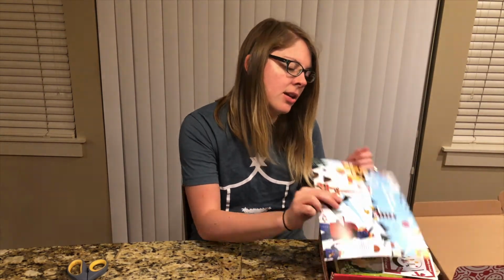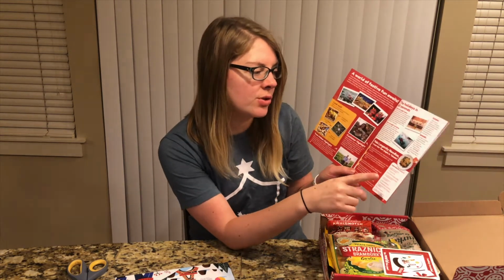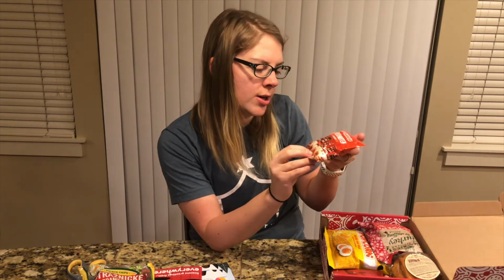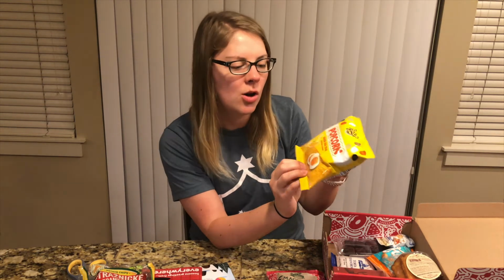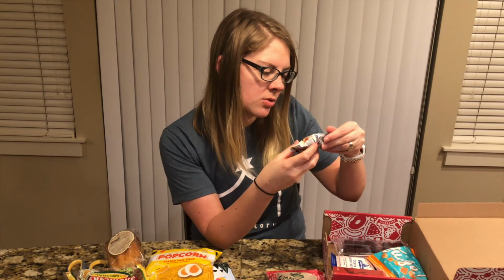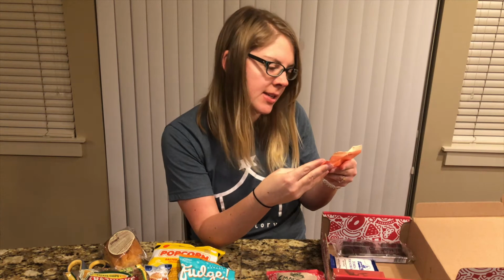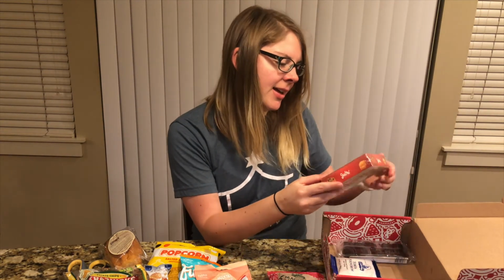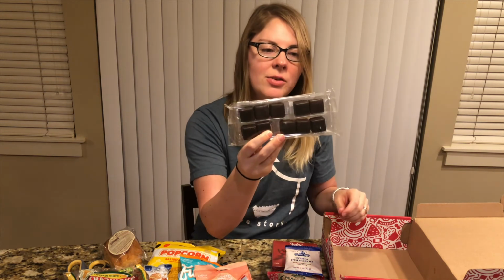Universal Yums Unboxing - Holiday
Tis the holiday season, and we received a special box in the mail to try just in time! Come along as we try new treats through our Universal Yum subscription. This month was a little different. We were able to try different holiday treats from multiple different countries!

Integrity statement: All opinions expressed are my own and not that of my employer or any family member's employer. In short, my money is on the line just like yours.